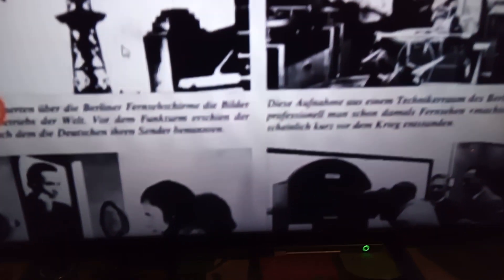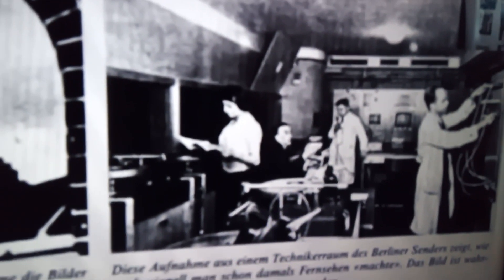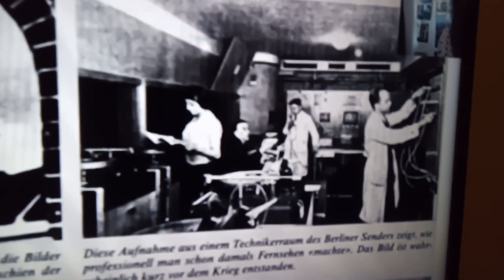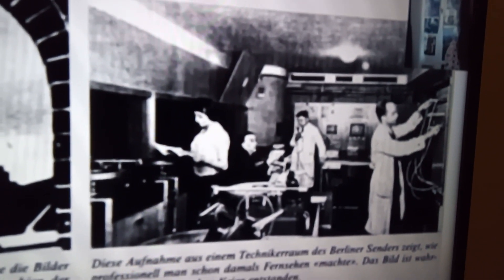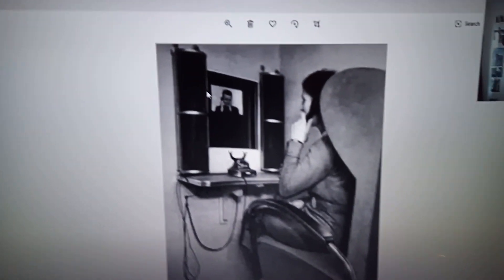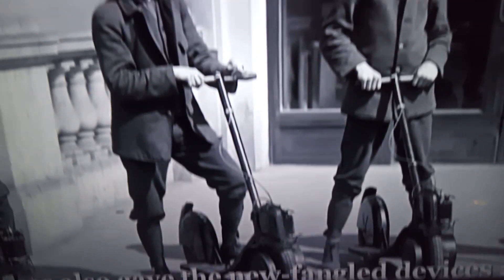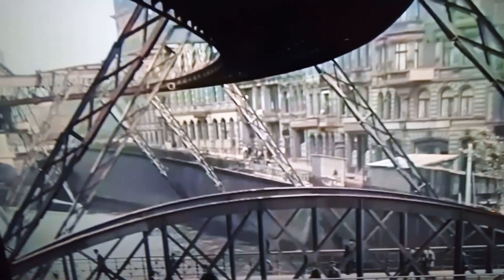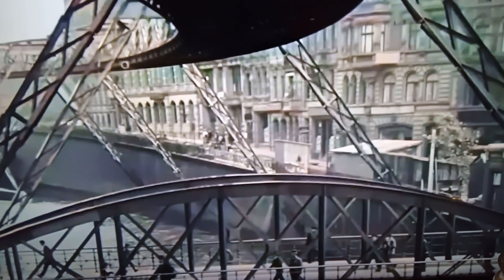The EATHER NET,.1800s Electric scooters,pavement elevators ,Antiquitec,.